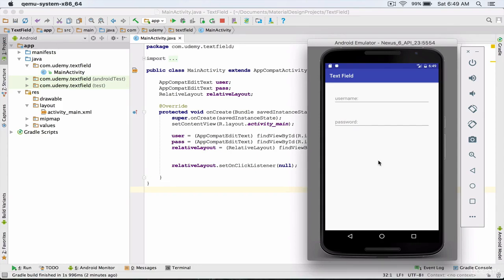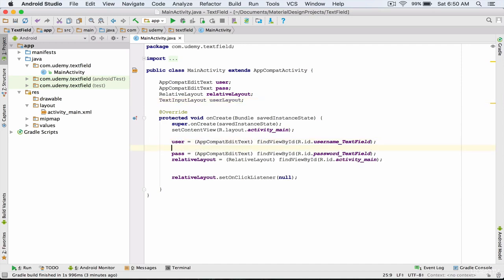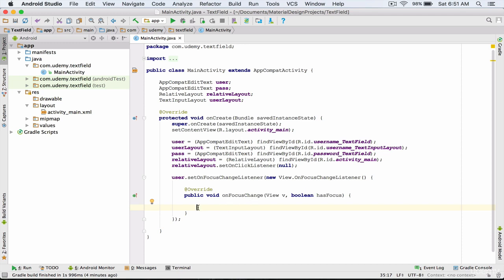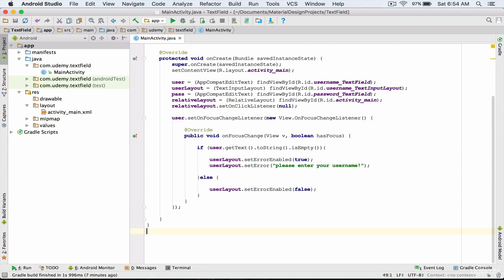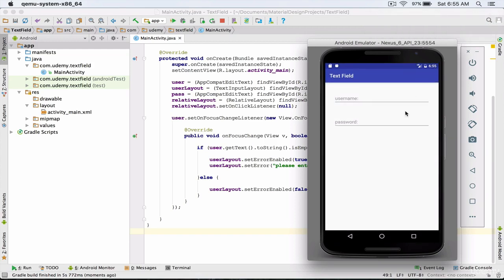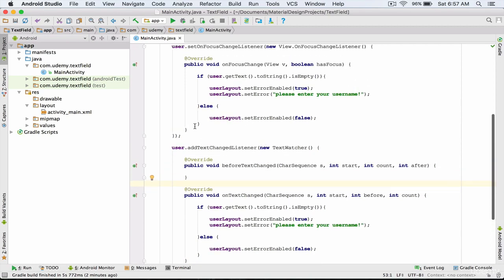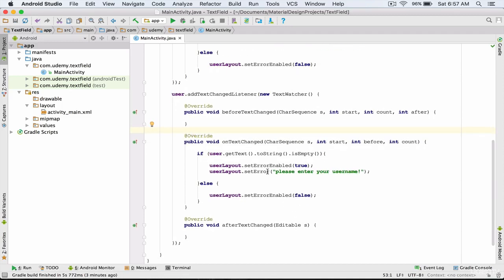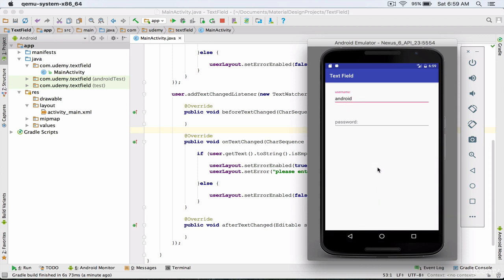30. Add a Required Field to the AppCompat EditText